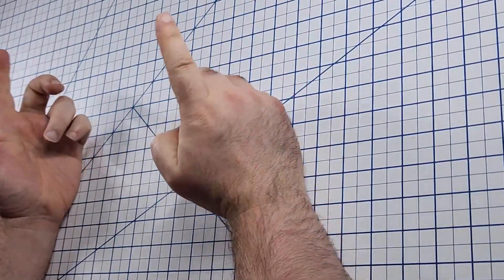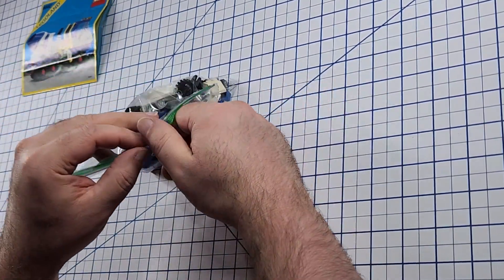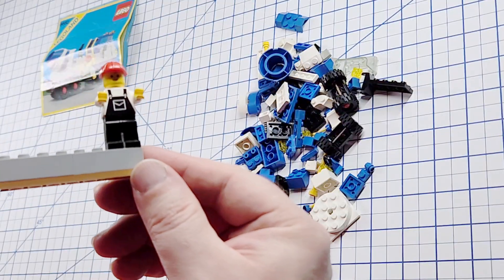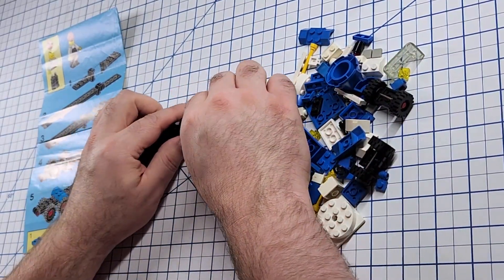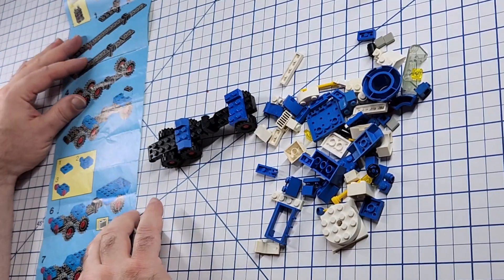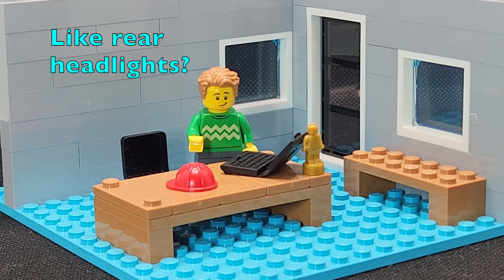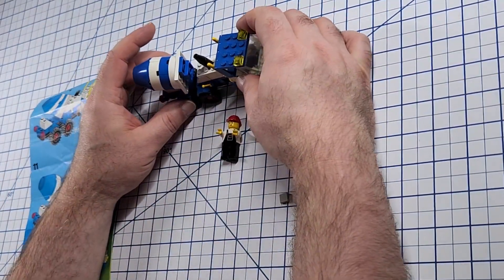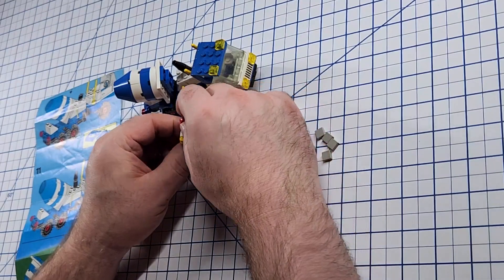Building the 1985 LEGO Cement Mixer. 99% complete set with complete, original instructions.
Building the 1985 LEGO Cement Mixer. 99% complete set with complete, original instructions. Set #6682.

It's 1985. The wreckage of the Titanic is found, the Calvin and Hobbes comic strip debuts, Super Mario Brothers is released for the NES, New Coke is released, Route 66 is decommissioned, Back To The Future hits theaters (while The Goonies is the No. 1 movie at the box-office), Amadeus wins best picture, We Are The World wins Song to the Year, The Cosby Show (eek!) is the No. 1 TV show, while MacGyver, Golden Girls, and Thundercats make their TV debuts.